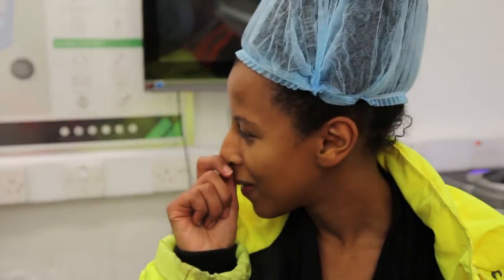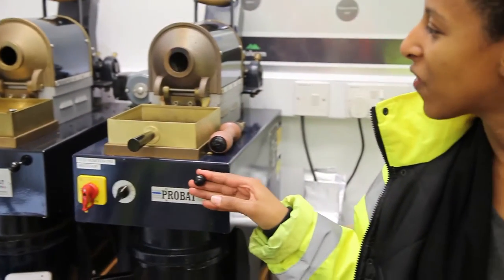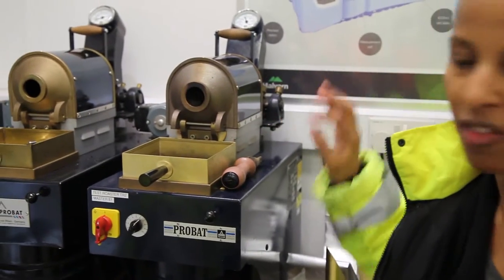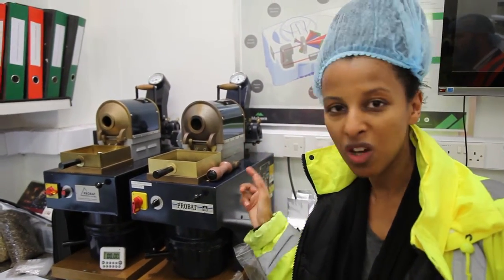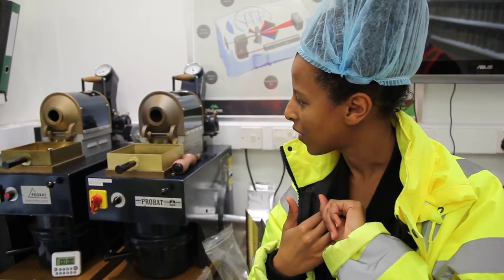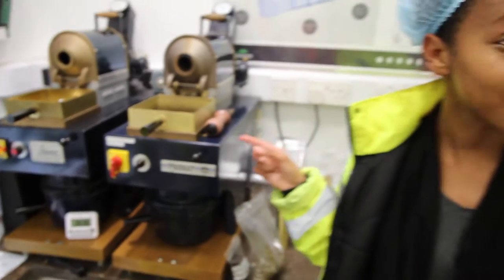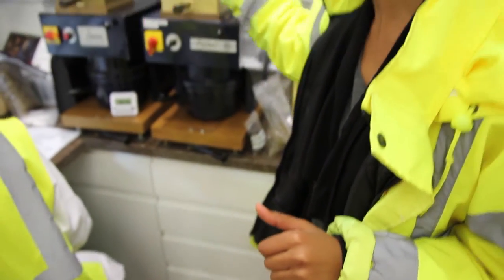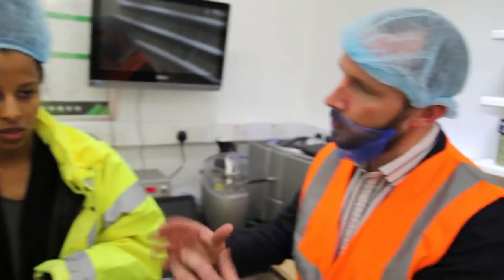Hessian at the roasters pt 2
Hessian's very own Keith Chegwin, Neil, goes on the road to one their preferred roasters. Here he gets taught about quality control.